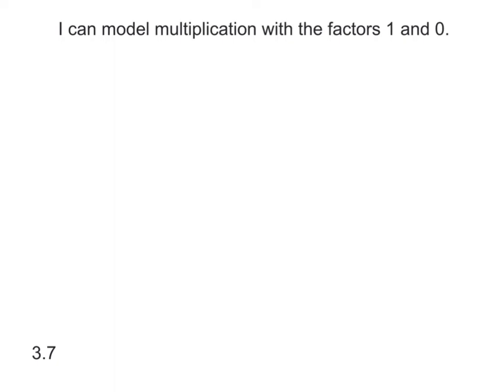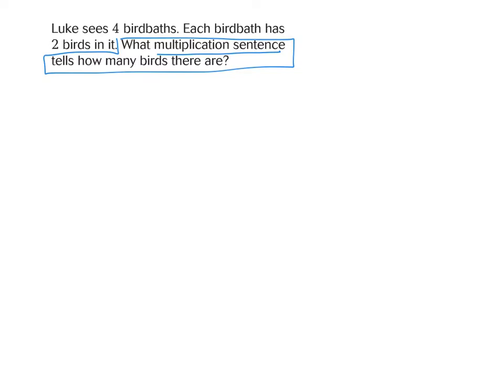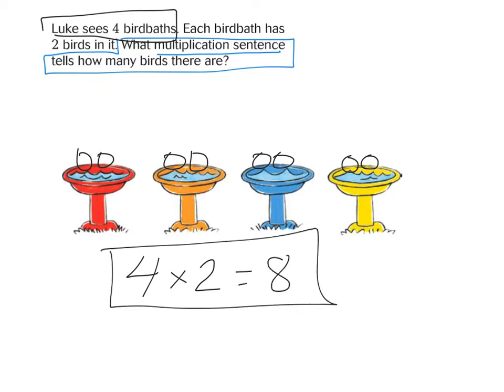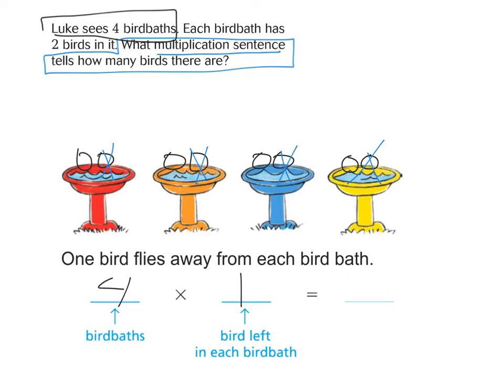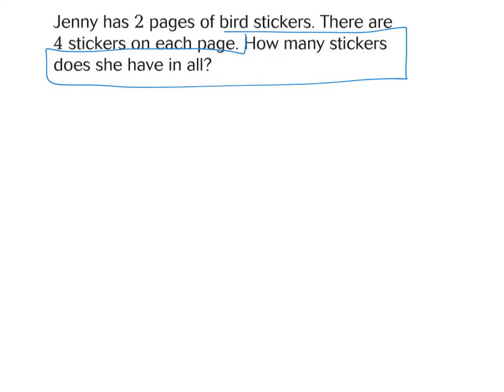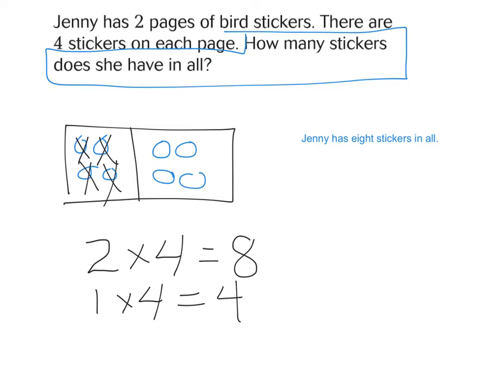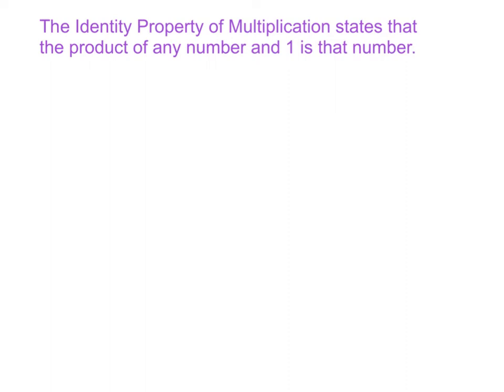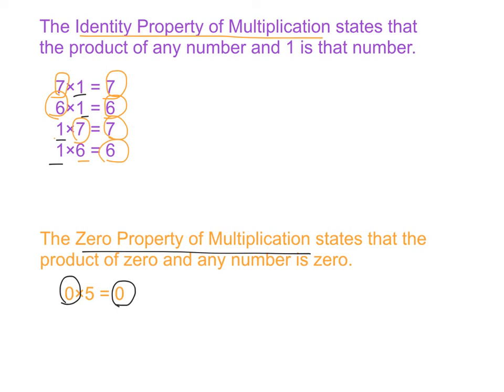Go Math, Grade 3, Lesson 3.7